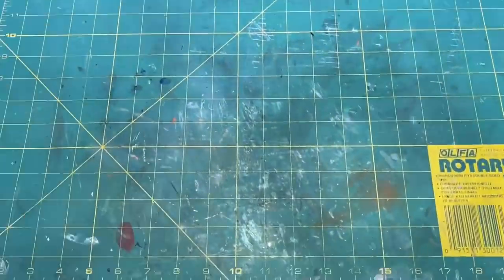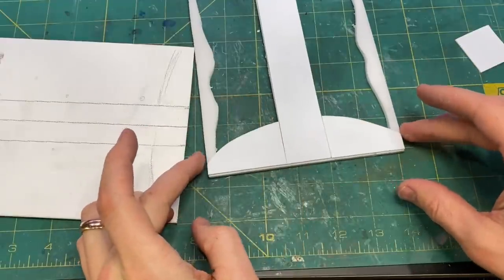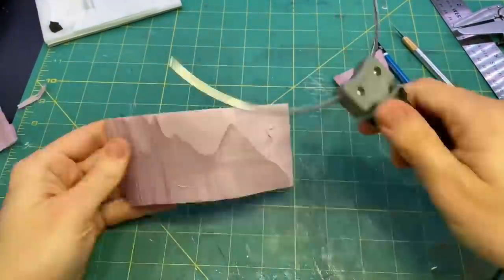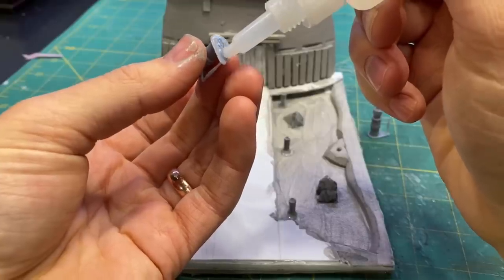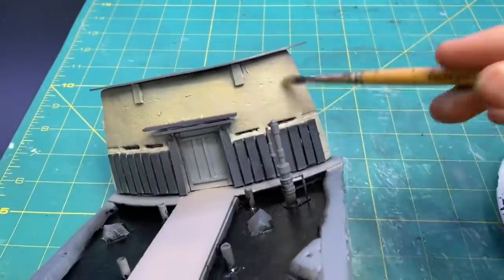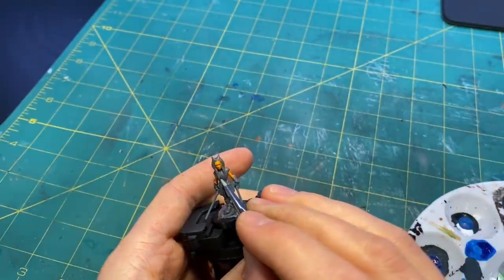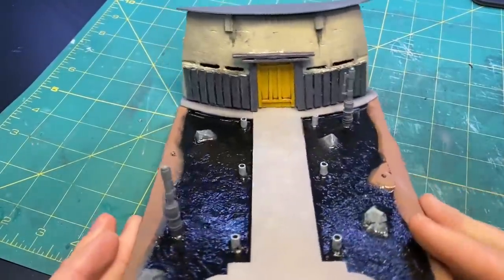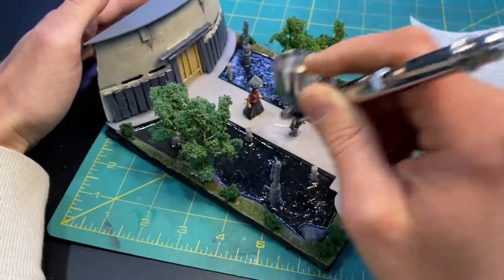Ahsoka vs. The Magistrate | Mandalorian S2 - Episode 5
For Episode 5 of the Mandalorian, I decided to build a diorama of Ahsoka and the Magistrate’s encounter at the garden courtyard. I loved the composition of this scene, and this episode in general. I had fun recreating this moment.

Materials:
Canvas Board
Foam Core
.040 Styrene
.020 Styrene
Styrene Rods
XPS Foam
Anycubic UV Resin
Mod Podge
Testors Plastic Cement
Masking Tape
Heat Shrink Tubing
Copper Wire
Woodland Scenics Wood Edge Trees
Woodland Scenics Blended Turf
Amazing Resin Clear Cast
Nano LEDs
Battery Operated Pixie String Lights

Supplies and Equipment:
Wire Cutters
Air Brush
Paint Brushes
Helping Hands
Soldering Iron
Hot Glue Gun
Hand Drill/Pin Vice
Painting Handle
Hot Wire Foam Cutter
Butane Torch

iPad Apps and Websites:
iPad Pro

Paint:
Rust Olium Grey Primer

Ahsoka
Skin - Vallejo Light Orange + Citadel Reikland Fleshshade
Clothes - Vallejo Oxford Blue + Medium Blue + Glossy Black
Lekku - Vallejo Cold White + Medium Blue + Sky Grey
Accent Colors - Vallejo Sky Grey + Mahogany Brown + Citadel Nuln Oil

The Magistrate
Skin - Vallejo Light Flesh + Citadel Reikland Fleshshade
Top - Vallejo Mahogany Brown + Dark Vermillion
Skirt - Vallejo Glossy Black + Sky Grey
Hair - Vallejo Glossy Black + Sky Grey
Accent Colors - Vallejo Gold Brown

Scenery
Dirt - Vallejo Mahogany Brown + Iraqui Sand
Main Building - Vallejo Iraqui Sand + Sky Grey
Panels - Vallejo Oxford Blue + Sky Grey + Glossy Black
Door - Vallejo Gold Brown + Golden Olive + Citadel Reikland Fleshshade
Walkway - Vallejo Sky Grey + Iraqui Sand
Water - 2 Drops of Vallejo Glossy Black + 1 Drop Model Master Transparent Green